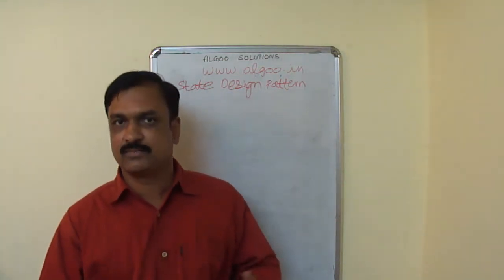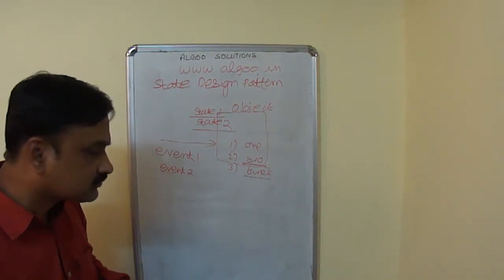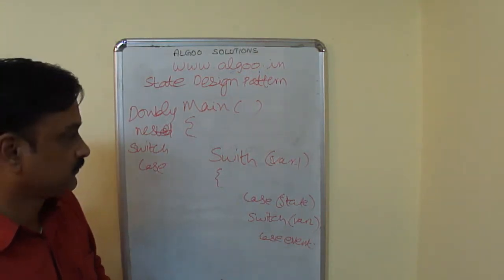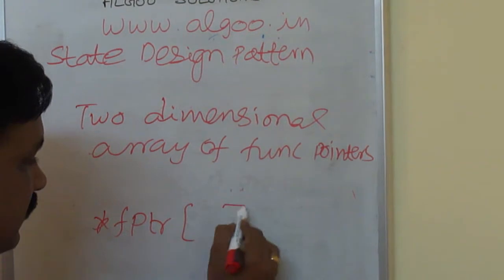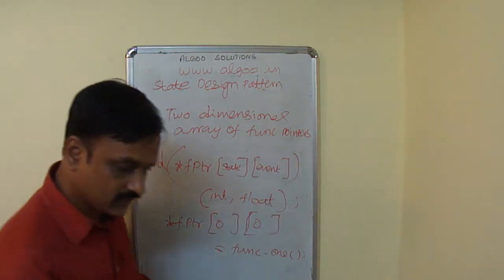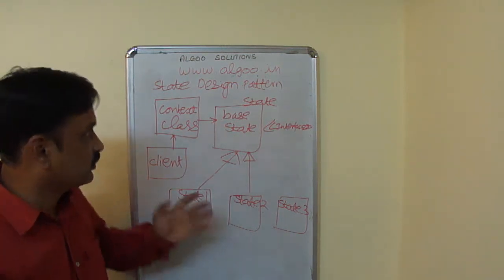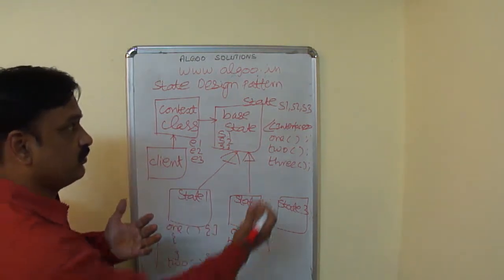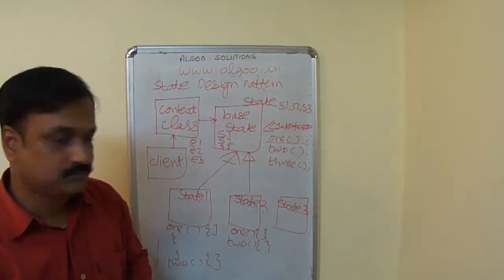Algoo Solutions State Pattern Part 1